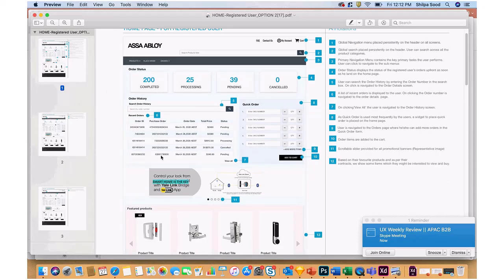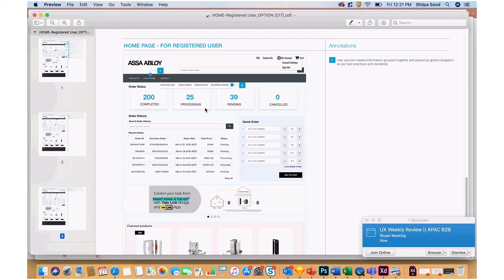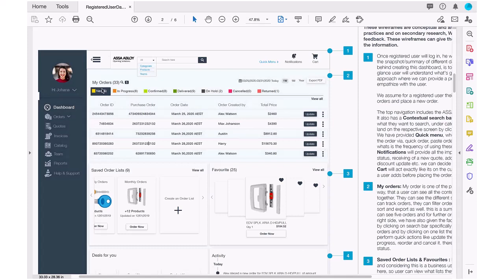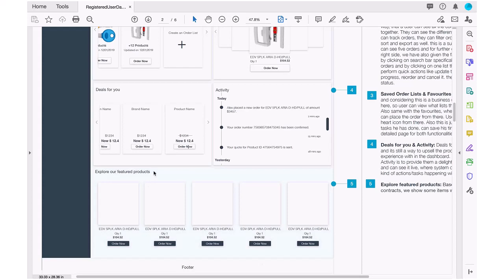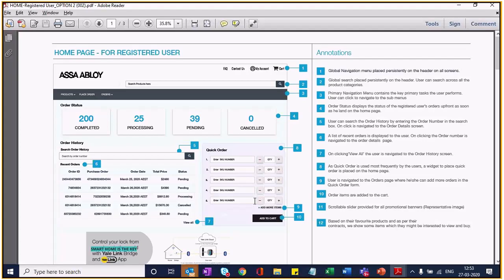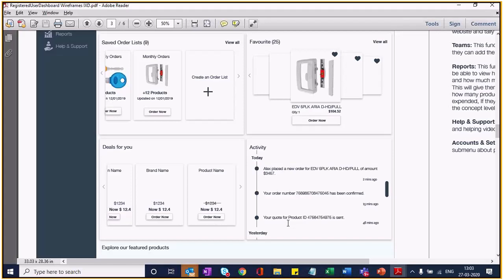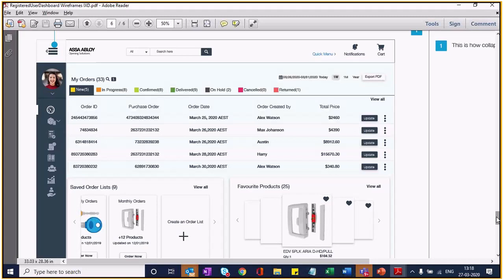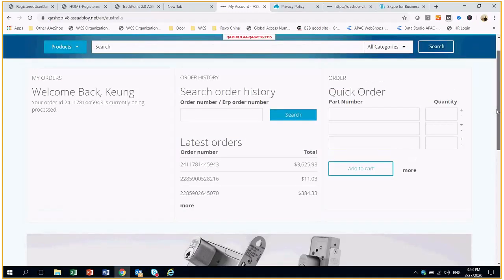UX Weekly Review APAC B2B 27 March 2020 12 12 20